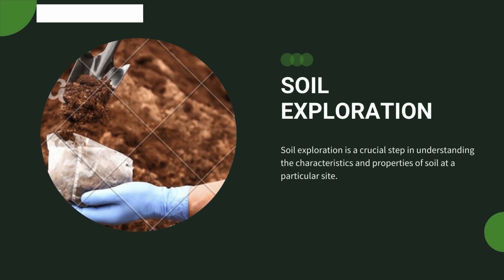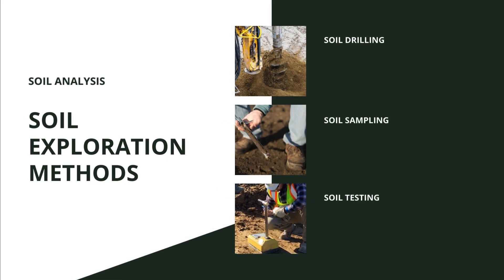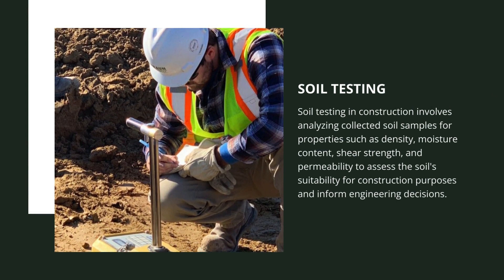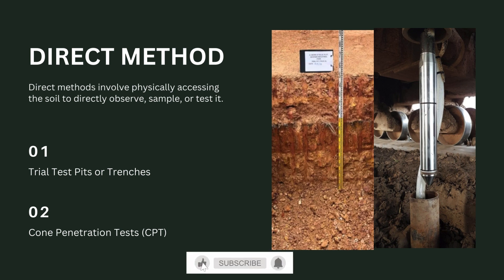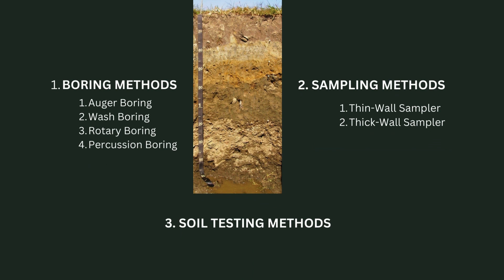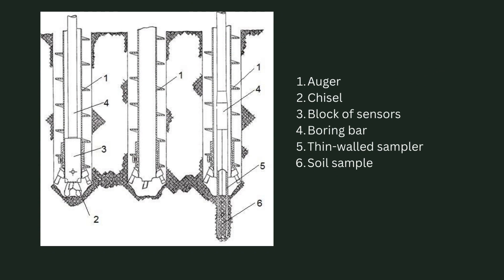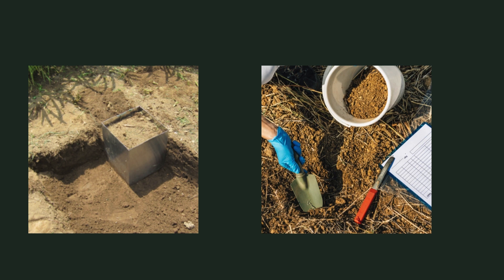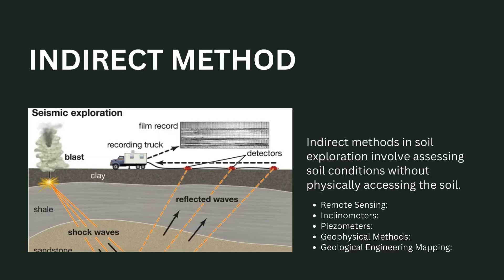Soil Exploration Methods in Geotechnical Engineering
In this educational video on soil exploration methods in geotechnical engineering, we dive into the various techniques used to study and analyze soil properties. Whether you're a construction professional or a student in the field, this video provides valuable insights into soil investigation methods. From PDFs and notes to PowerPoint presentations and slideshare, we cover it all. Join us as we explore geographical methods of soil exploration and provide a comprehensive overview of this important aspect of construction.

1. What is Soil Exploration? Steps in Site Investiogration